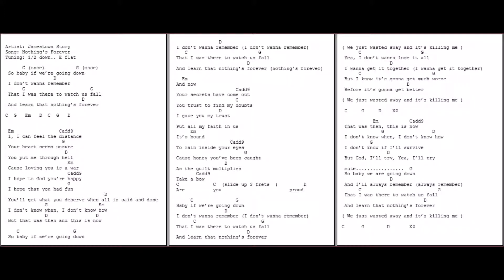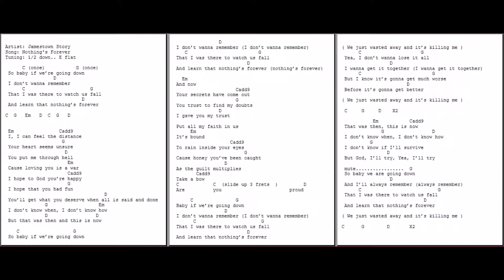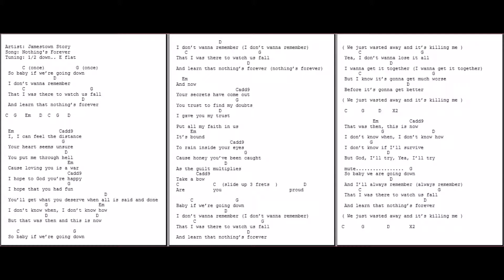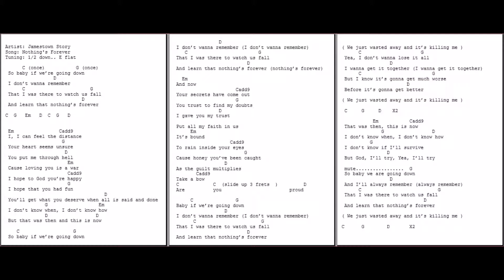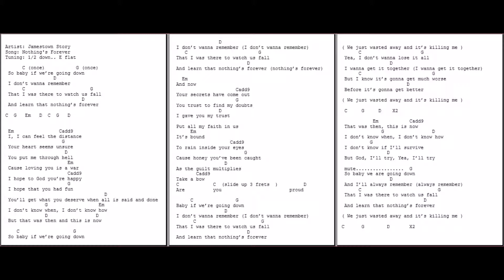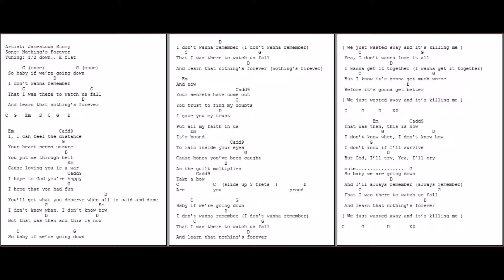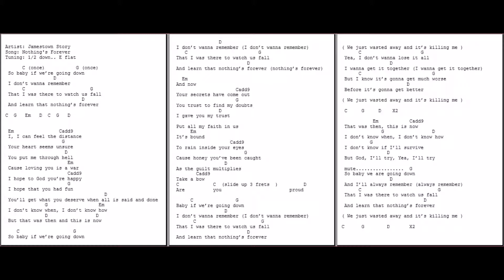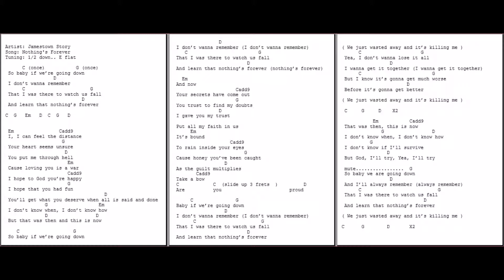0081 - Nothings Forever - Jamestown Story